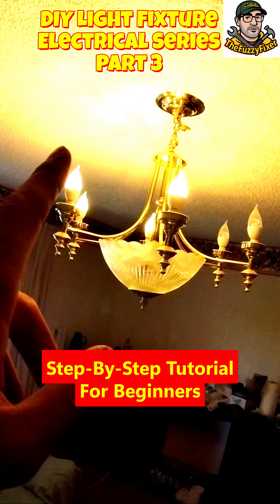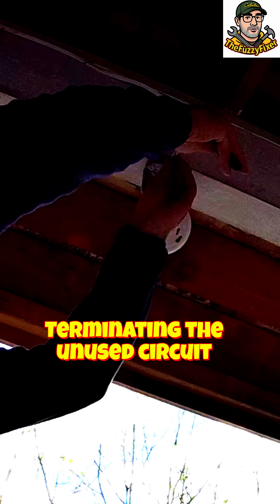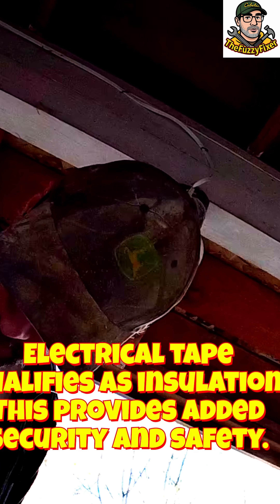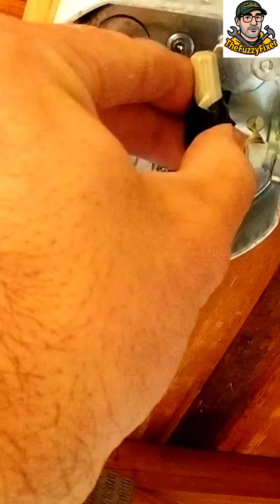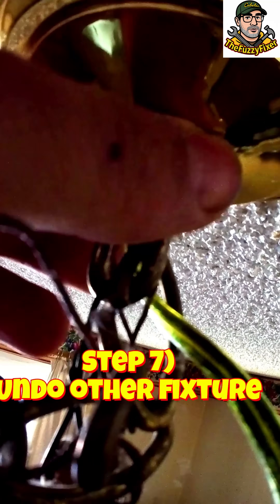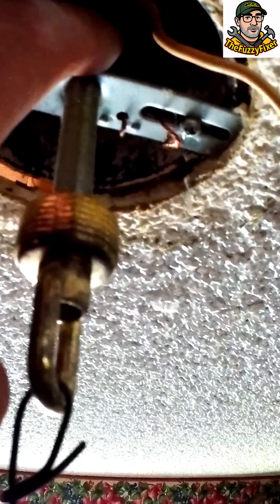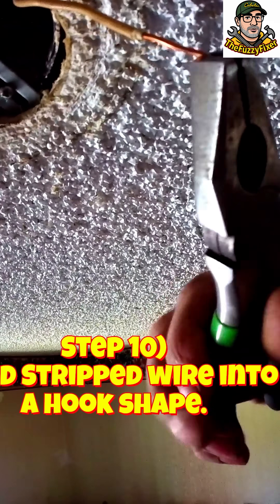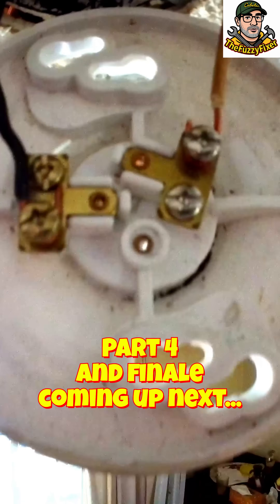Safely Replace a Light Fixture and Wire It | Beginner DIY Light Fixture Series Pt. 3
In Part 3 of the DIY Light Fixture Series, we show how to safely terminate and cap off an unused circuit, remove a more complex fixture like a chandelier, and install a new ceiling light step-by-step. Learn how to safely deal with wiring changes, avoid shorts and fire hazards, and prepare your ceiling box for a new light fixture.

💡 Perfect for beginner DIYers looking to confidently tackle more advanced home electrical projects.

🔧 Learn:
– How to cap off unused wires
– Remove old chandeliers safely
– Prep your electrical box for a new fixture
– Avoid wiring mistakes and safety risks

➡️ Watch Parts 1 & 2 here: [Insert links]
Also Covered:
-how to remove a chandelier safely
-wiring a new light fixture
-terminate and cap electrical wires
-electrical box prep for new light
-avoid electrical shorts DIY
-safe home wiring tutorial
-DIY lighting for beginners
-chandelier replacement tutorial
-beginner home renovation
-avoid fire hazard with wiring